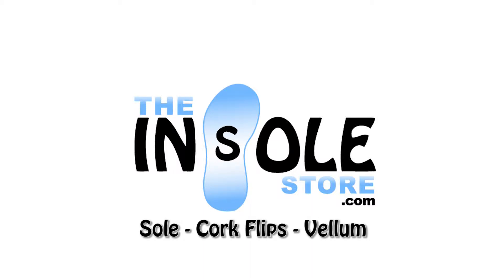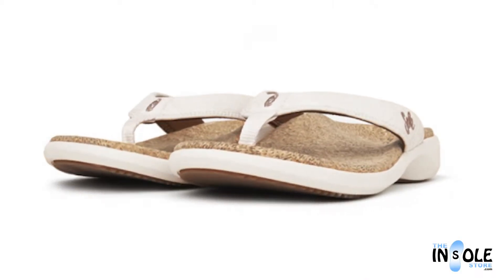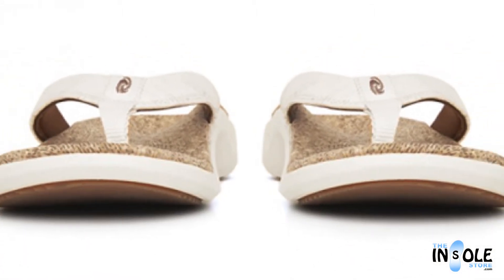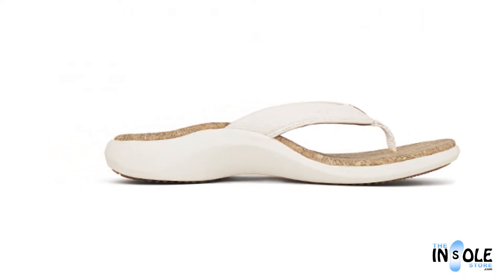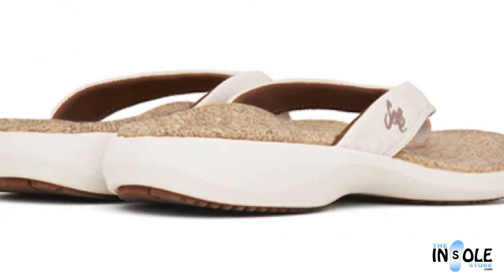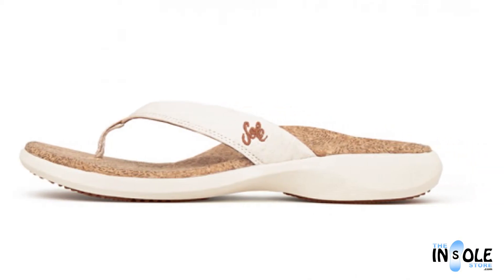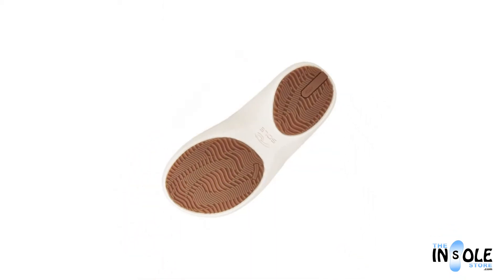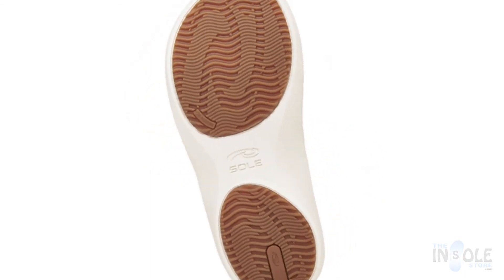SOLE Vellium Cork Flips Sandals for Women @ TheInsoleStore.com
SOLE Casual Cork Flips Women's Vellum Sandals are wear molded to anatomically support, cradle and cushion your feet to provide the most comfortable Sandal you have ever worn. Fun & Fashionable Orthotic Sandals and Flip-Flops.

What sets the SOLE Casual Cork Flips Sandals apart from all others is the moldable, orthopedic top layer. This layer is made with an EVA blend optimized to mold and adjust to your particular foot shape over time. The Moldable top layer is supported by the shape of the high-density EVA midsole. This structural support ensures that the orthopedic benefits are mantained while the top layer becomes personalized for your feet. Wear them all day without any pain or fatigue.

Features:

    Double Stitched, Ergonomic Shaped, Cushioned Strap Lining

    Deep Heel Cup

    Metatarsal Support Pad

    EVA Phylon Midsole

    Arch Support Structure

    Two Part Outsole

    Natural Synthetic Rubber Blend

    Hidden Toe Ridge